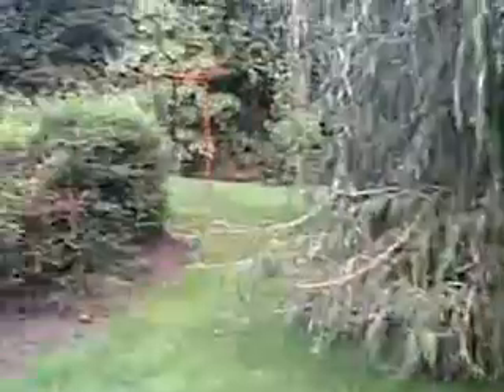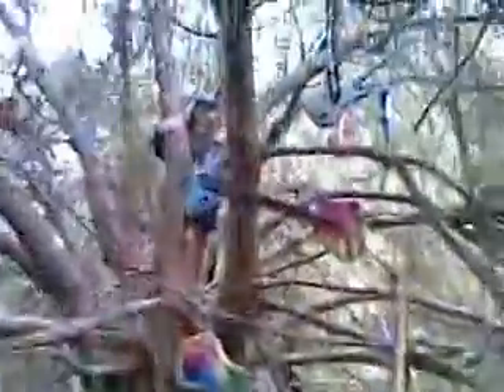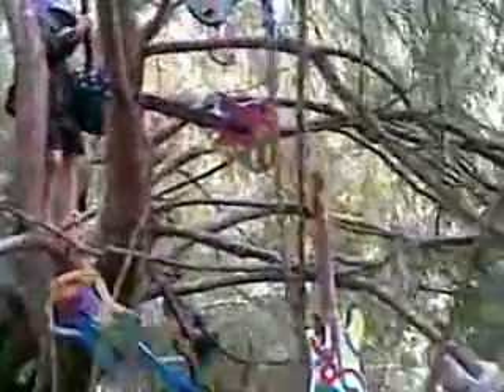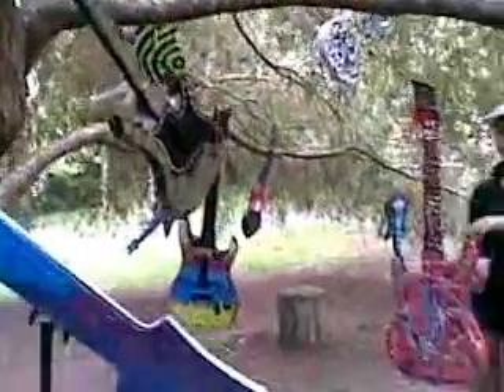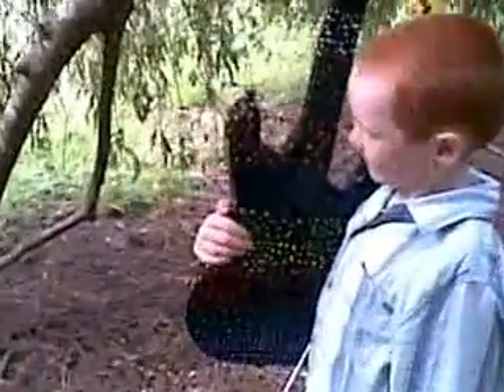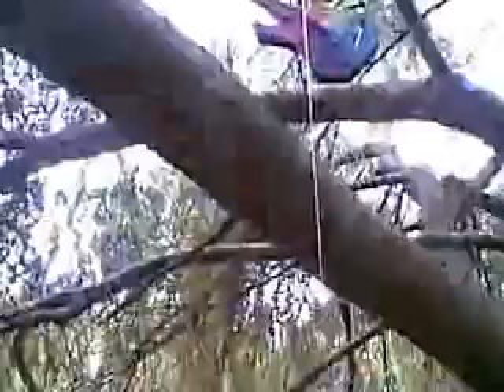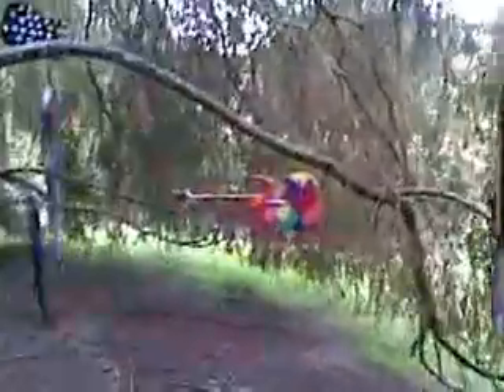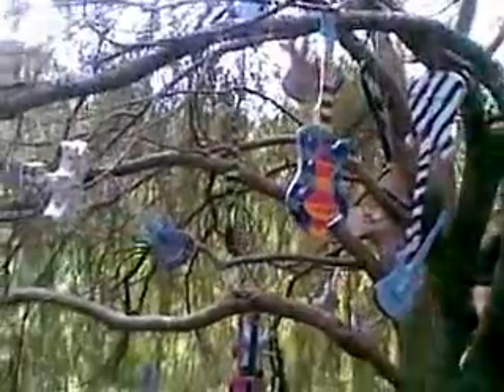Guitar Hero Sculpture - Willow Tree Outdoor Art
Come inside this amazing huge willow tree that has a surprise at the centre!  Reporter:  Jackie Tetley.  Auckland.  New Zealand.  Many thanks to the Kaipara Garden Centre.